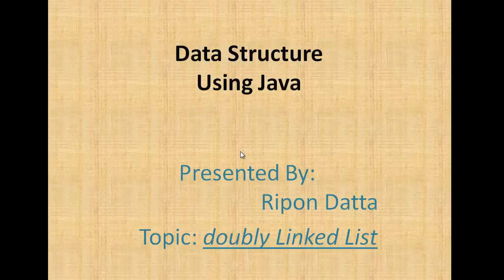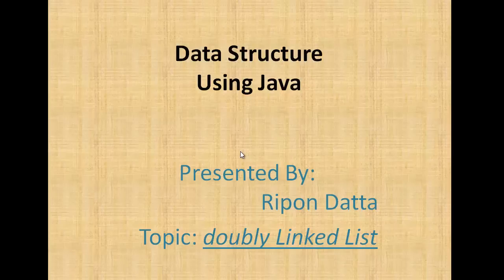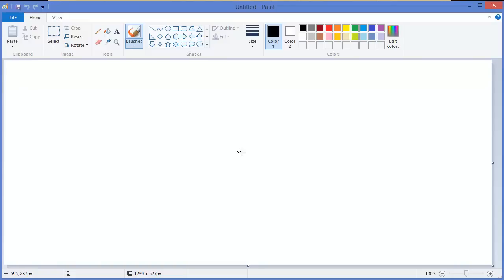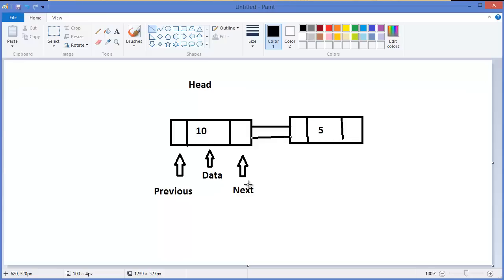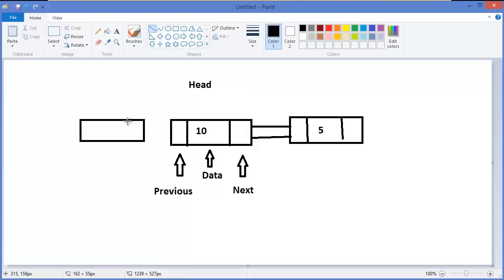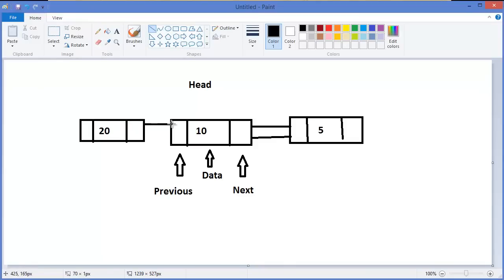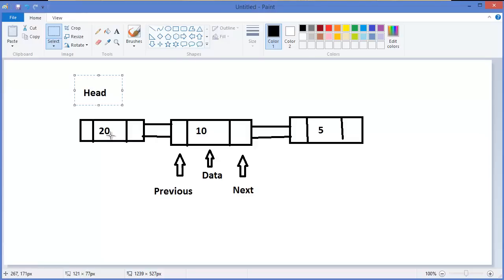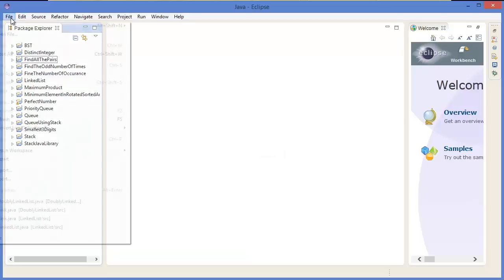Data Structure : Doubly Linked List Part 1